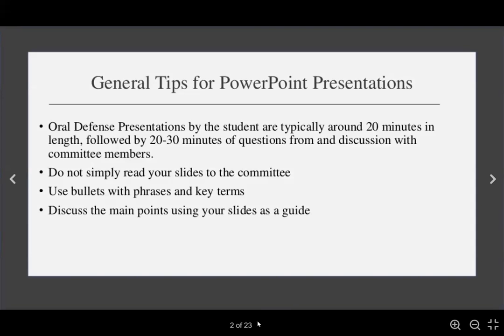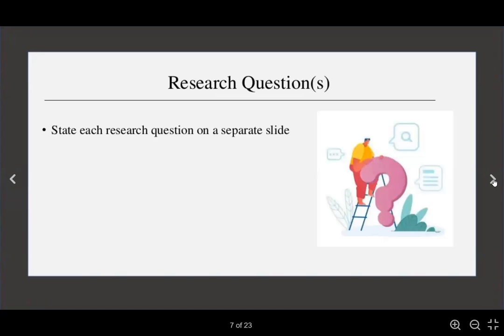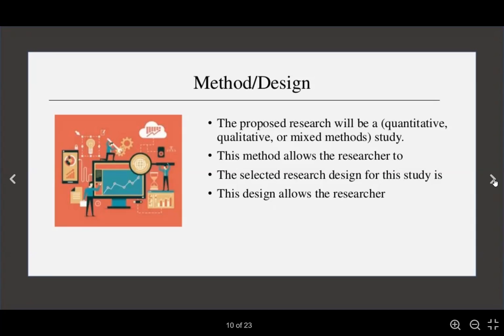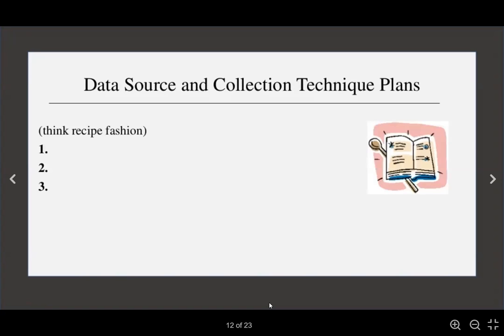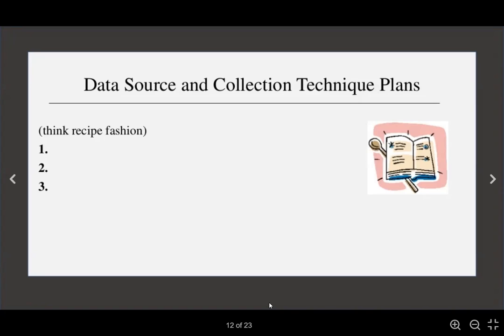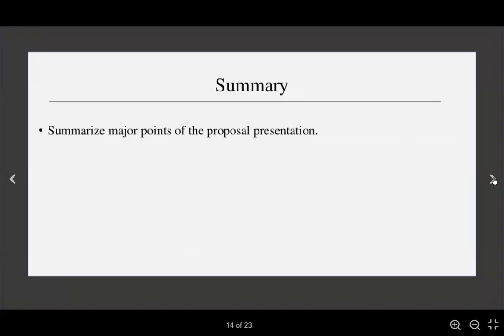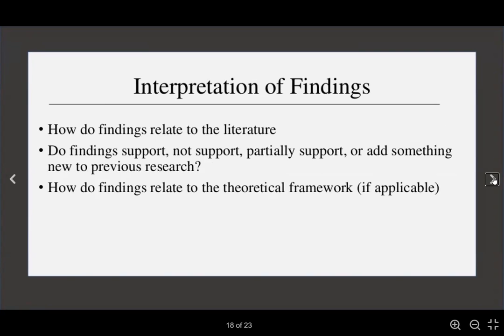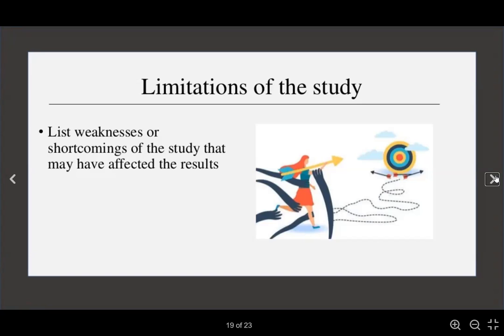Preparing to Defend Your Research